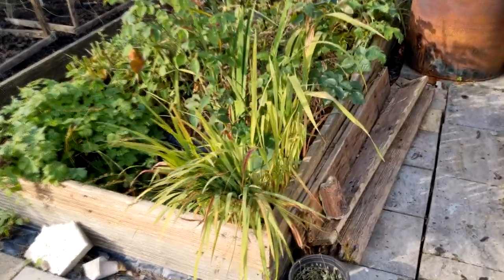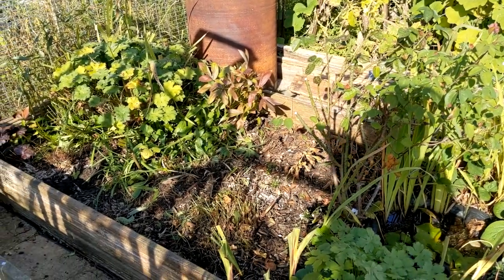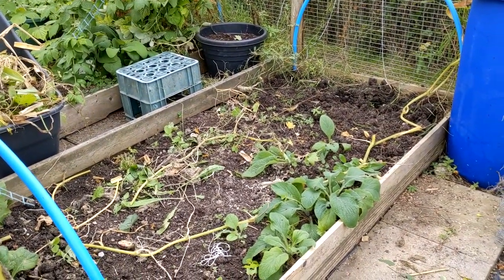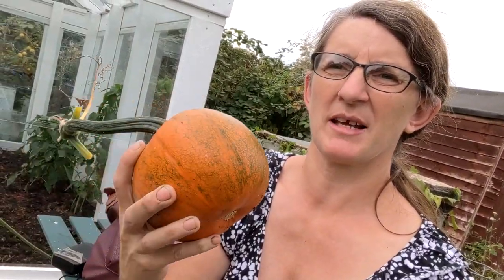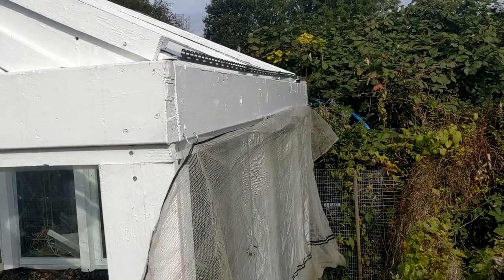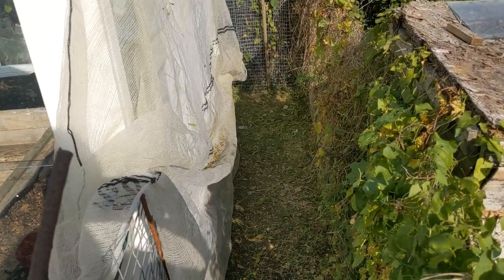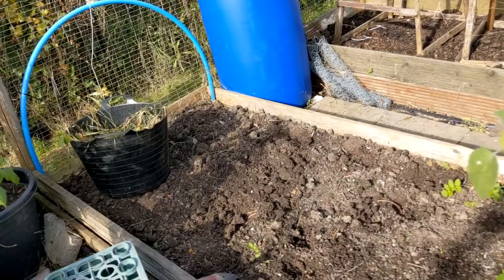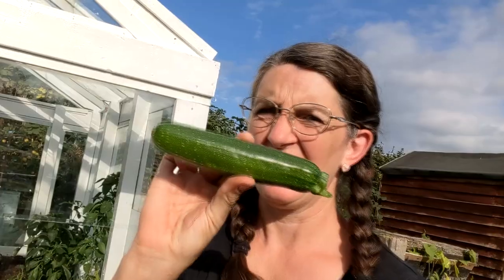Protecting the greenhouse and clearing beds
gradually clearing beds for winter and chopping up all the green stuff for the compost bin.